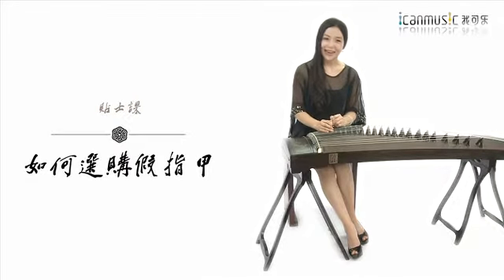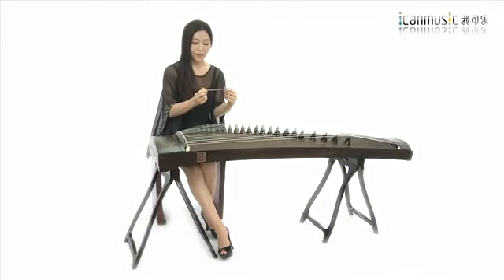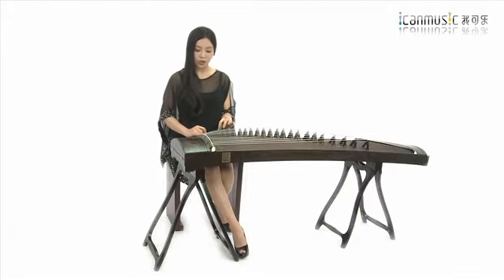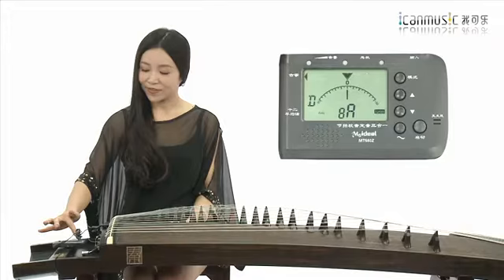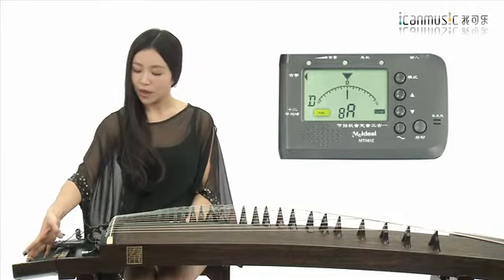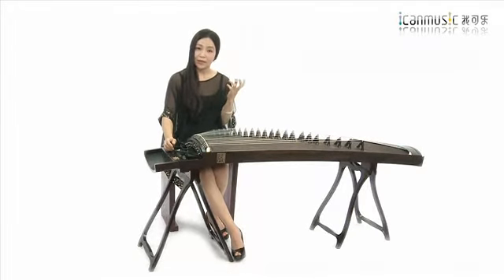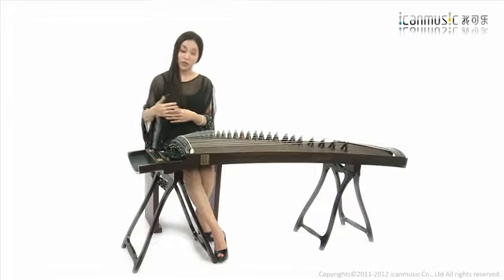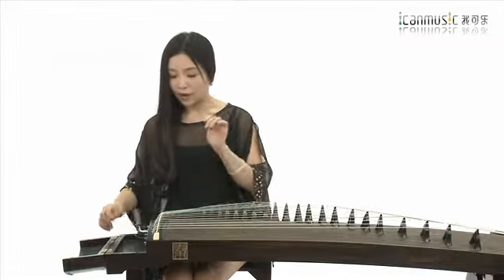袁莎（一）轻松学古筝准备课（高清）